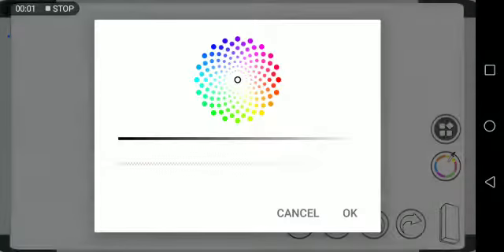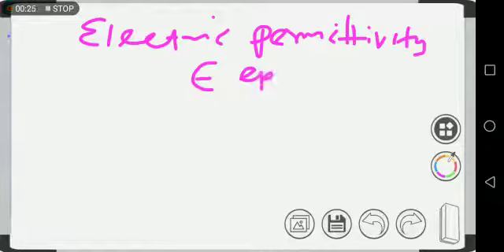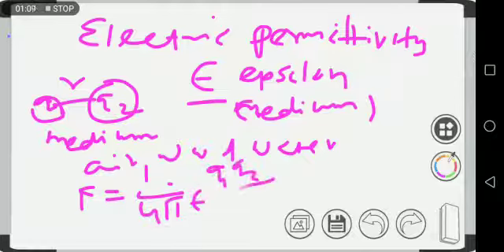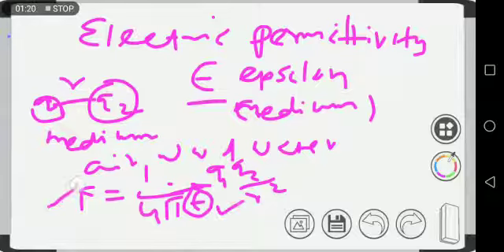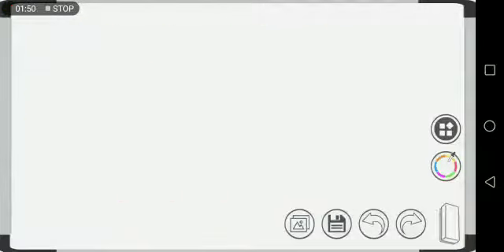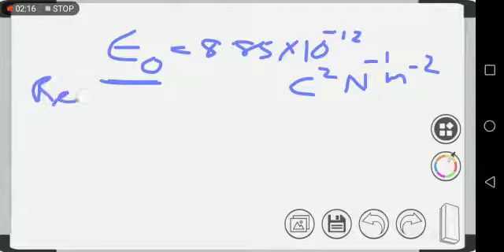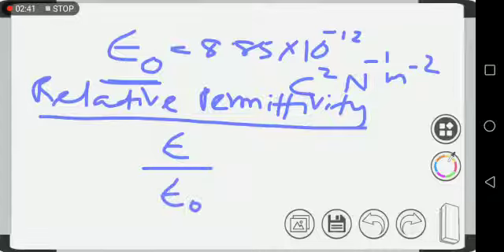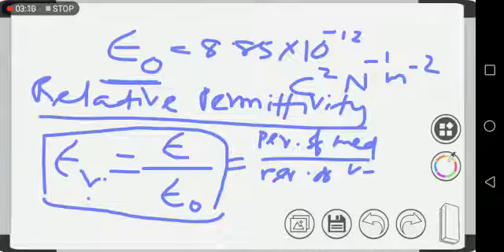Electric Permittivity, Relative Permittivity